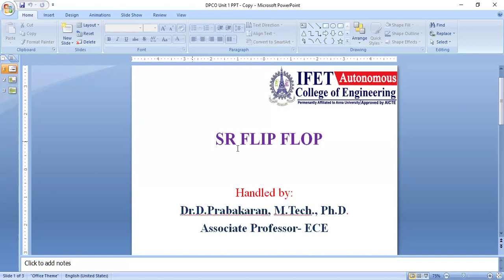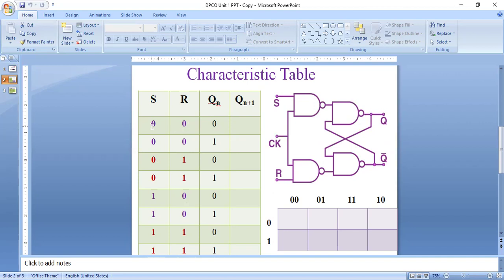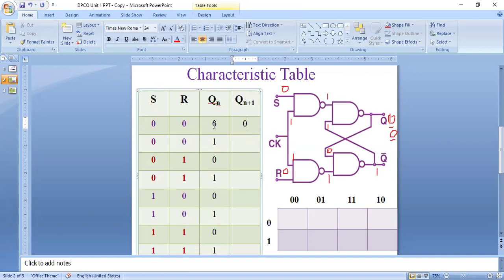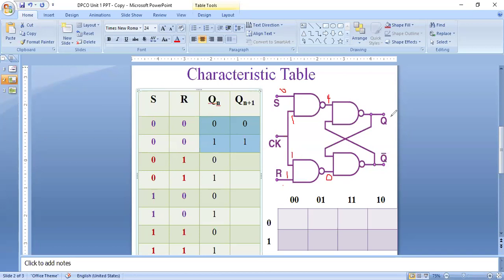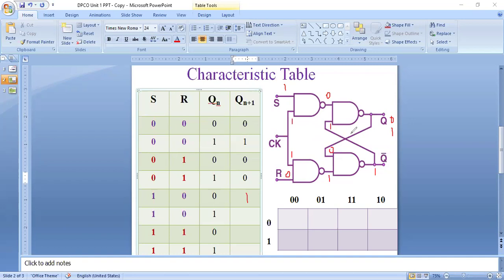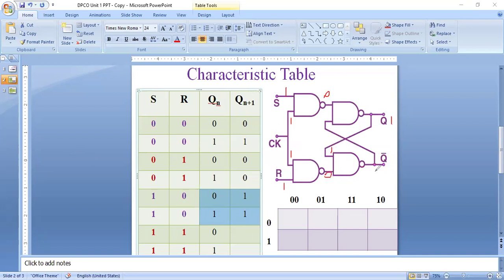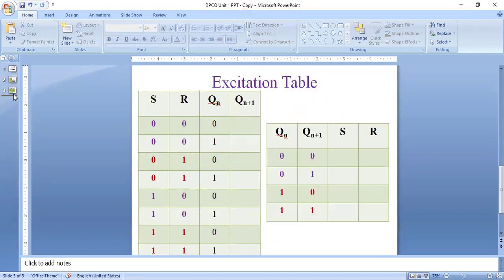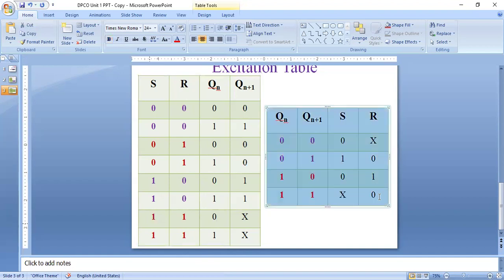SR Flip flop- Characteristic Table, Characteristic equation and Excitation Table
SR Flip flop- Dr.D.Prabakaran, ASP/IFETCE